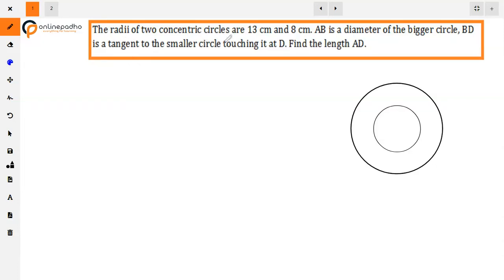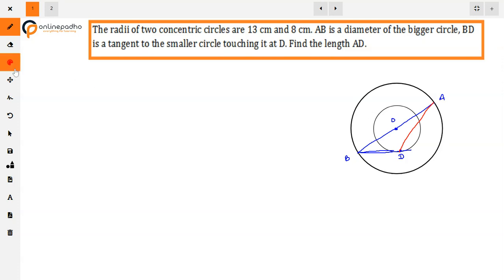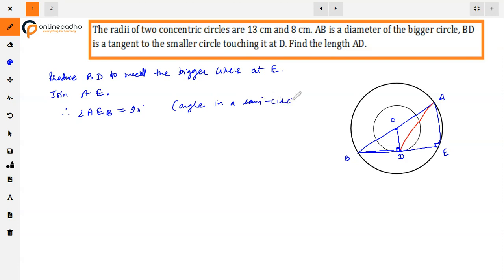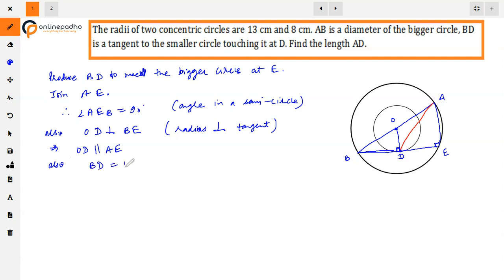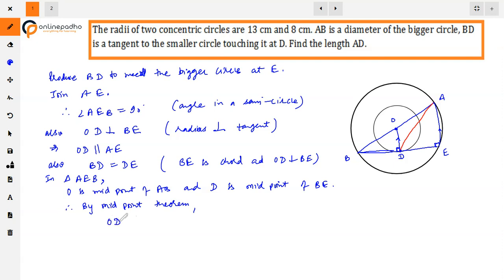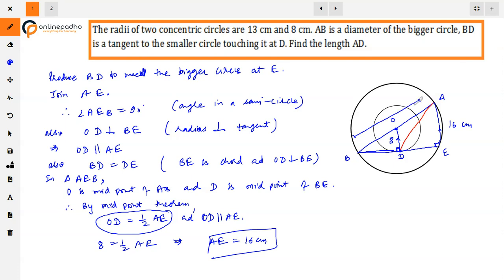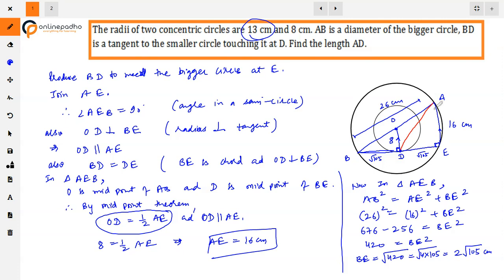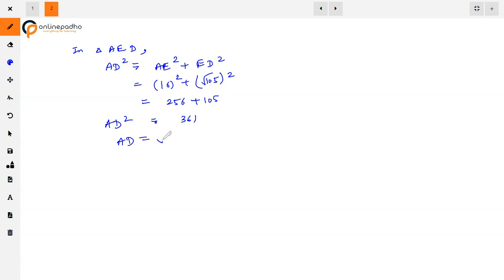X Circles The radii of two concentric circles are 13 cm and 8 cm AB is a diameter of the bigger cir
The radii of two concentric circles are 13 cm and 8 cm . AB is a diameter of the bigger circle and BD is a tangent to the smaller circle touching it at D and intersecting the larger Circle at D. Find the length of AD.

Class X Circles
Questions on Circles
Question on tangents
Most important questions on Circles Class X
Important problems on Circles
Difficult Questions on Circles
Board Exams questions on Class X circles